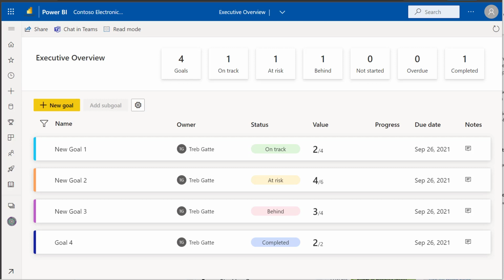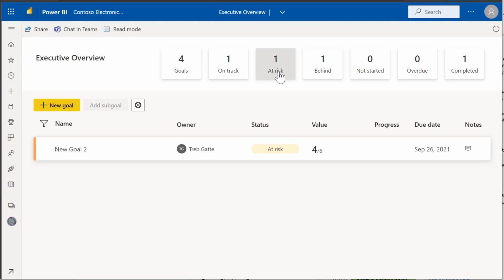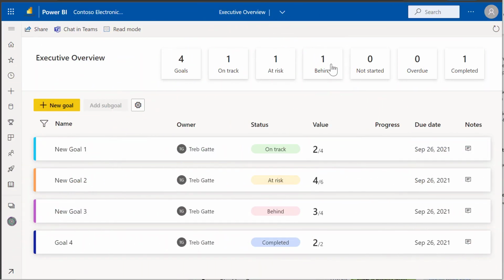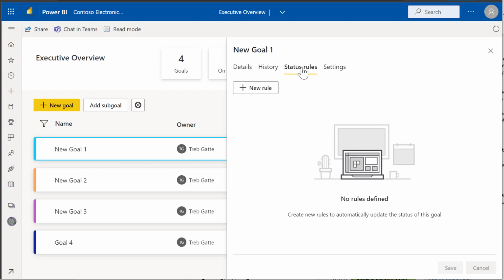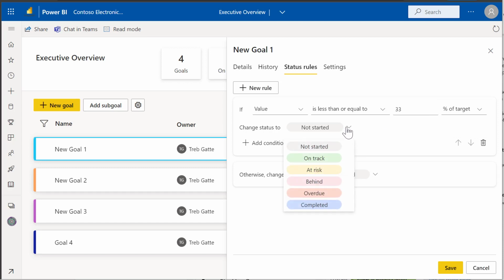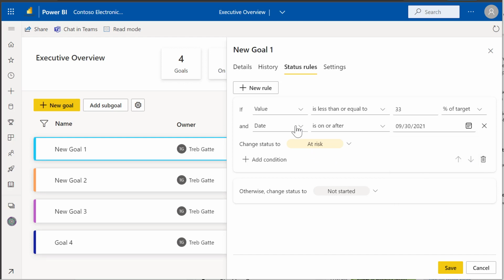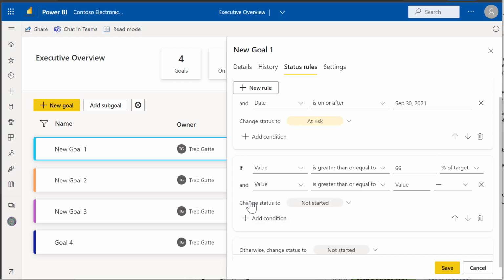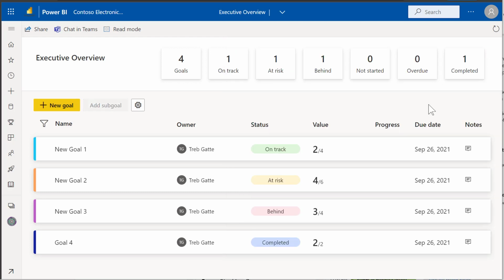Power BI Goals Updates First Look 20210826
Check out the two new updates to Power BI Goals rolling out. We can now filter the Goals by status and we can set the status automatically using Rules!